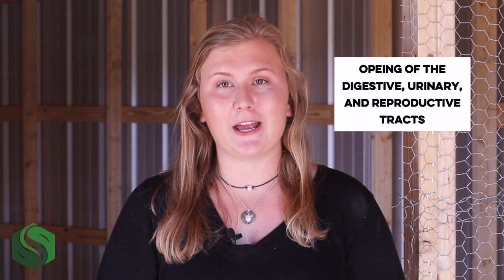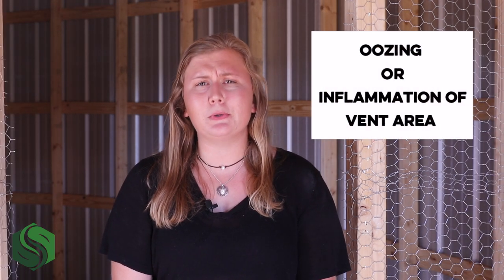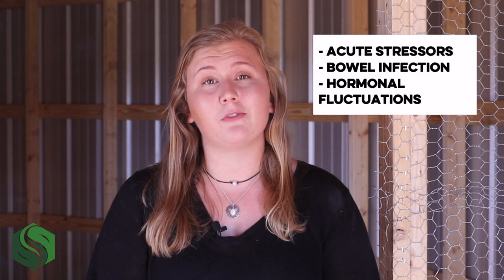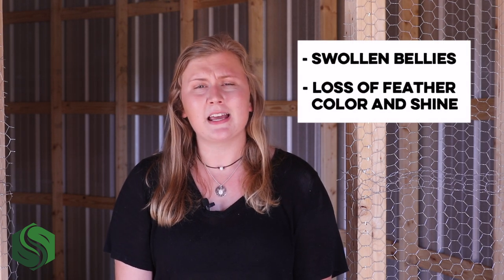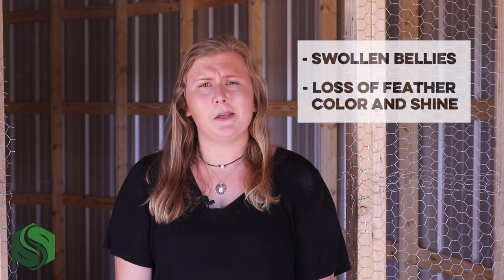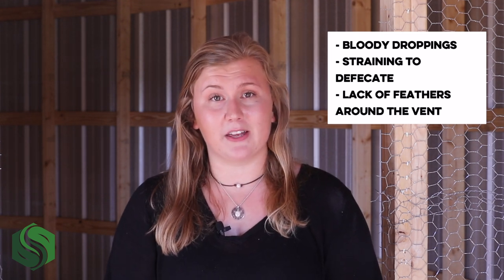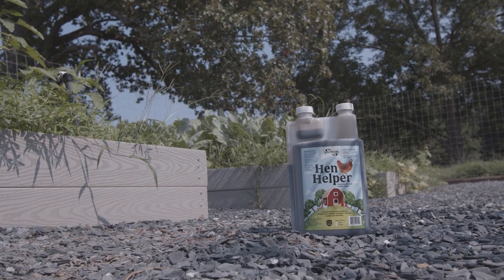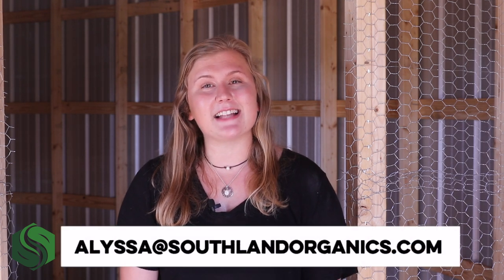Vent Gleet in Chickens- What is it, and what should you do about it?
Vent Gleet is a common infection of the cloaca, or vent. This infection can be caused by a different issue called pasty butt, and can be prevented with good gut health care.

We just started a chicken coop on our property, and we are so excited to raise some happy, healthy chicks and enjoy fresh eggs. Our new coop got us thinking about two pretty common health issues in chickens: Vent gleet and pasty butt.

Watch below to see our poultry specialist Alyssa explain why vent gleet happens, how it works and how you can get your birds through it. Then, read on to learn about pasty butt, an issue that may cause vent gleet.

First of all, let's get one thing straight: Vent gleet and pasty butt are NOT the same thing! If you're a backyard chicken keeper, you've probably heard the term "pasty butt." This refers to sticky feces clogging a bird's butt. Vent gleet is an infection of the cloaca, or vent, of the bird. Pasty butt is one preexisting condition that can cause vent gleet.

In all birds, the vent is the common external opening of the urinary tract, reproductive tract and digestive tract. The vent area is also known as the cloaca. The point of the vent is to allow birds to prolong the excretion of bodily waste so that they can fly or brood for extended periods of time.

Cloacal health is a strong indication of overall chicken health. A healthy bird with good cloacal health should produce tightly packed droppings with white caps on them and have a generally clean vent area.

However for many reasons, an infection in the vent can occur and chickens will experience what's commonly known as vent gleet. This is a general term for the oozing or inflammation of the vent area.

Since the vent is the intersection of the digestive, reproductive and urinary tracts, there are plenty of reasons for why it may get infected. Some of the most common reasons for vent gleet are acute stressors, bowel infection or hormone fluctuations. Pasty butt can also lead to vent gleet.

Acute stressors can include anything from changes in the chickens' temperature to a lack of drinking water. Making your chickens' surroundings as stress-free as possible is one important way to prevent vent gleet and other discomfort for your flock!

Fluctuations in breeding hormones can also cause vent gleet. These fluctuations are most often associated with hens and occur during the onset of lay or brooding or in response to stressors.

One of the most common causes of Vent Gleet, however, is an underlying bowel infection. In this case, bacteria from the gut can colonize the vent area, causing an infection. This is made possible due to watery feces and pH increases. Once these changes occur, it is much easier for fungus such as Candida albicans and bacteria to colonize and cause more severe signs and symptoms.

Pasty butt occurs when a chicken's butt gets clogged with feces. This is most common in chicks, whose feces is more likely to be sticky. This unusually sticky poop can clog the vent area, which could then cause an infection in the vent area and thus cause vent gleet.

Stressors, an infection, hormone fluctuations or pasty butt could all be to blame for vent gleet in chickens. Any of these could lead to inflammation and infection of the cloaca and subsequently any of the tracts attached.

Bottom line, it's best to prevent vent gleet in your chickens by taking care of their gut health- more on that soon! But don't lose your marbles if your chickens get vent gleet. It can be treated relatively easily and is usually not fatal.

The key sign of vent gleet is swelling and discharge around the vent, or cloaca. Other signs of vent gleet include swollen or bulging bellies and sudden loss of feather color or shine. You may also notice reduced feed or water intake and changes in posture.

Signs of more progressive, serious infection may include bloody droppings, chickens straining to defecate or a lack of feathers around the vent.

Vent Gleet prevention, while daunting, often comes down to helping your birds handle bodily stressors as quickly and efficiently as possible. One way to do this is by removing some stressors from their environment such as avoiding excessive noises, preventing pesky mites, and ensuring access to plenty of feed and fresh water.

However, the best way to keep your birds healthy is to give them the proper tools to handle stressors and infections internally. This starts with a healthy gut and a nutritious diet!

What's even better than treating vent gleet? Preventing it! You can give your backyard chickens supplements for chick feed and coop waterers that will help make them more prepared to battle and prevent both vent gleet and pasty butt. Giving your chickens apple cider vinegar and poultry probiotics in rotation is our top recommended method for regular, lifelong gut health.